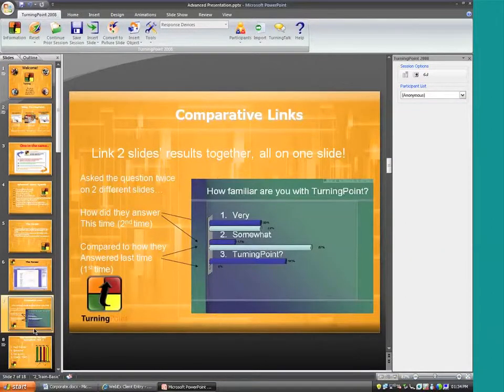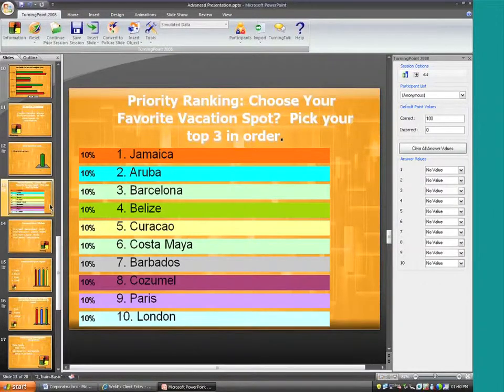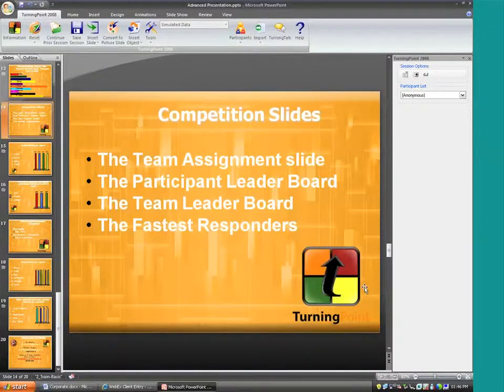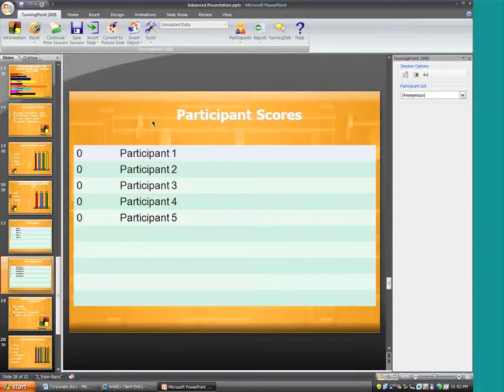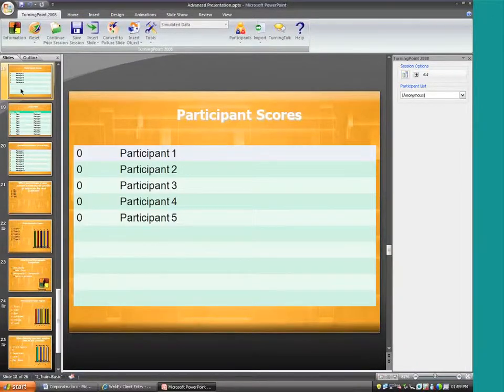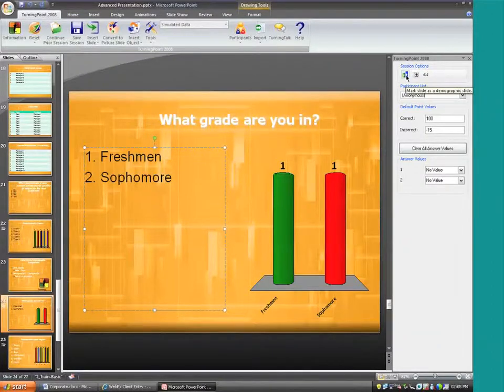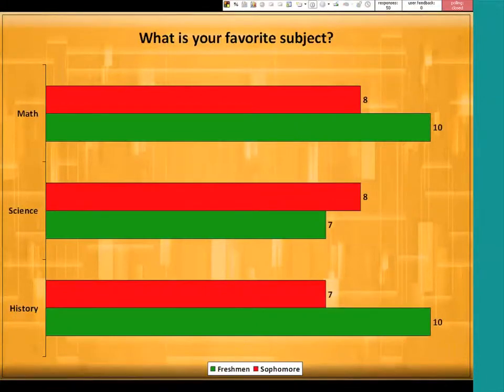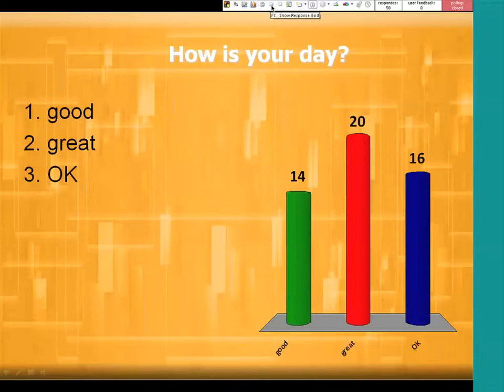TurningPoint: Intermediate Training (Full Version)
Kevin Holtz from Turning Technologies gives an intermediate training session on TurningPoint.